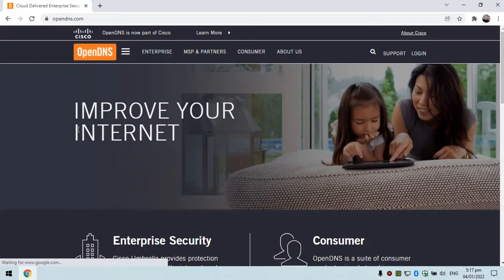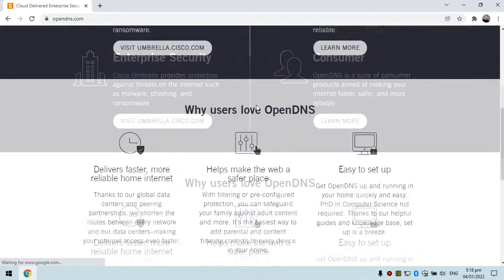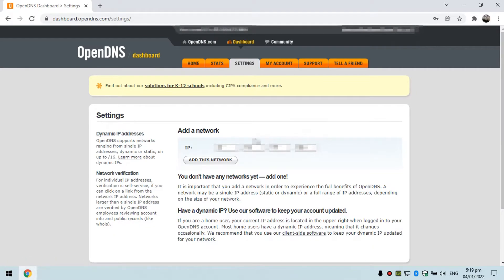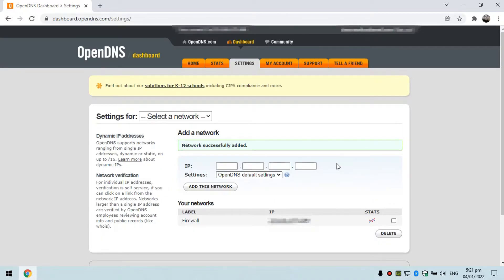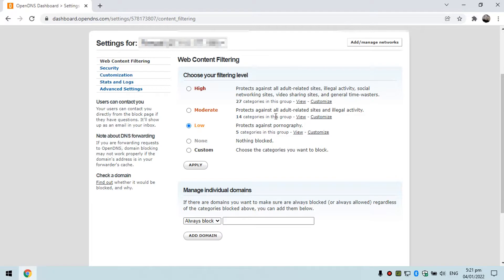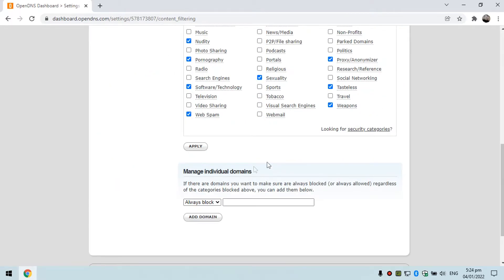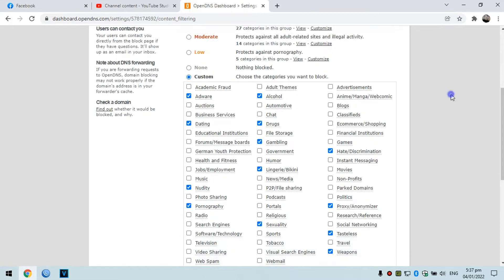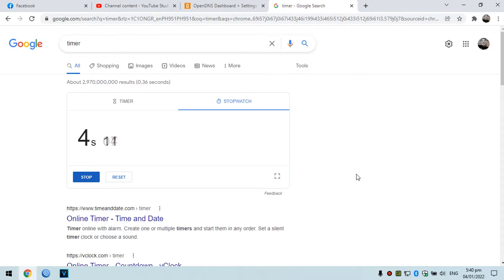Block Porn Sites using Open DNS with Mikrotik Router Full Guide - (Anti DNS Bypass)